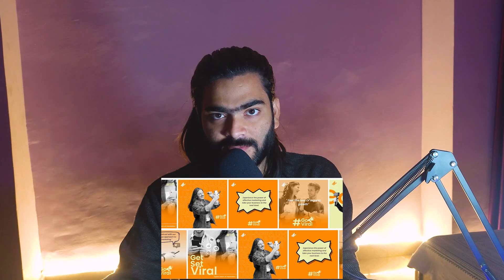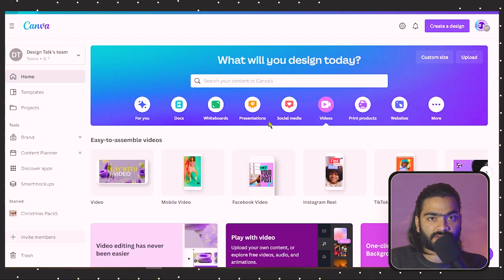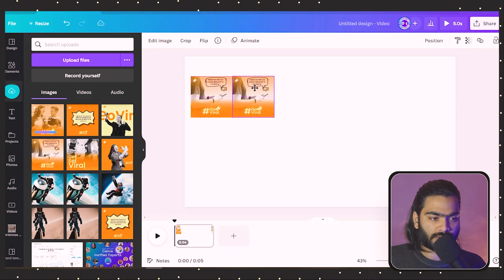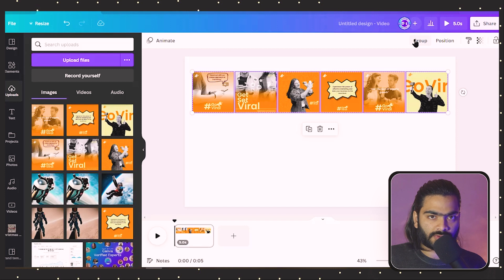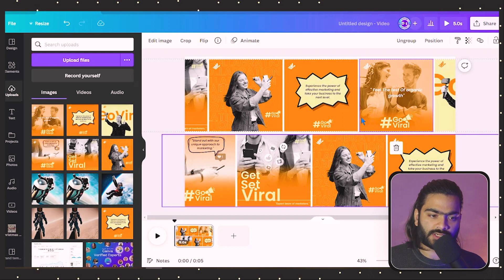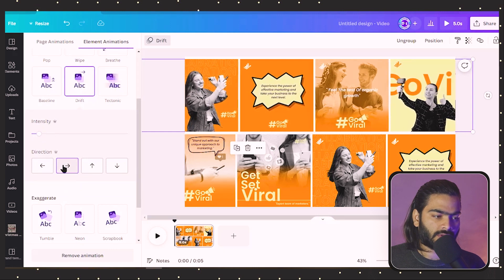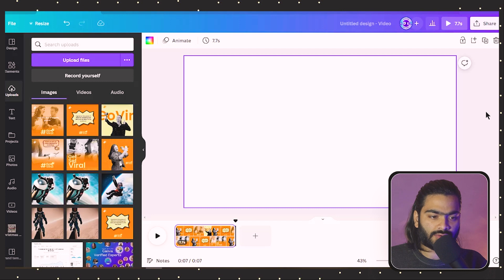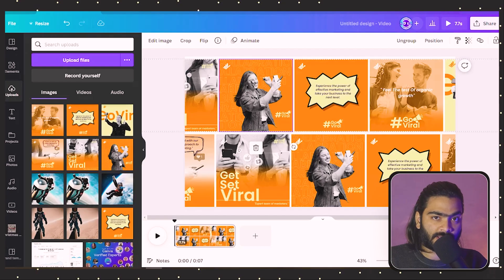How to Create a Grid Video Animation Effect in Canva: A Step-by-Step Tutorial | Canva Effect 2024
Hey I'm Shubham
In this video I will show you how you can create a fantastic design inside the canva, it's a looking amazing when you use it while creating videos & making gifs, creating content on social media, present your work to your client. so, this effect is really amazing
Watch this full step-by-step tutorial & Learn something new today !!!

TIMESTAMPS
0:00 Intro
0: 43 - Start Creating Effect & Upload Image
1:37 - Make a Group & Adjust
3:57 - Apply Animation
5:13 - Preview Effect
5:42 - Suprise For You

Master the Grid Animation Effect in Canva: A Complete Tutorial with Tips and Tricks
Canva Pro Tips: Create Stunning Grid Animations like a Pro
Canva Animation Effect: Create Eye-catching Grid Animations in minute
How to use canva like a pro
How to earn money with canva
Step-by-Step Guide to Creating Grid Animations in Canva: From Beginner to Pro